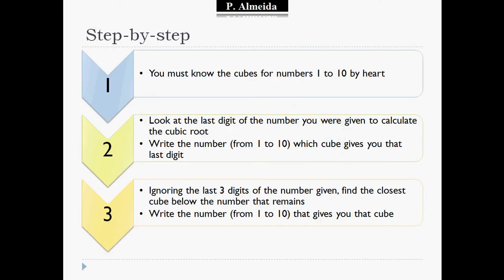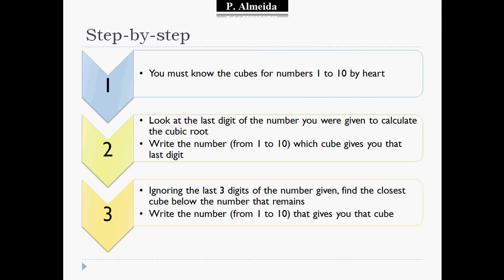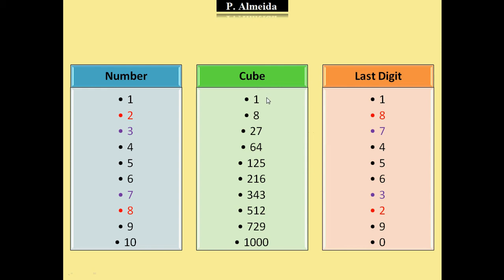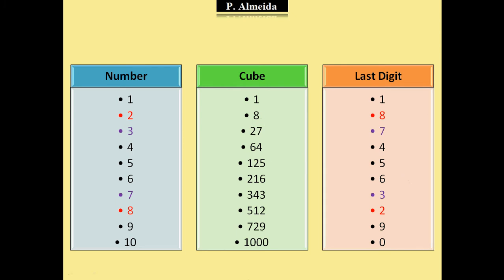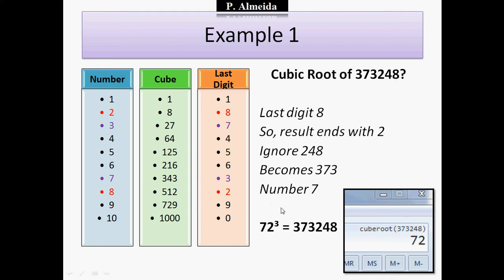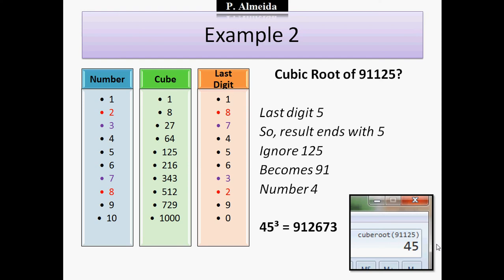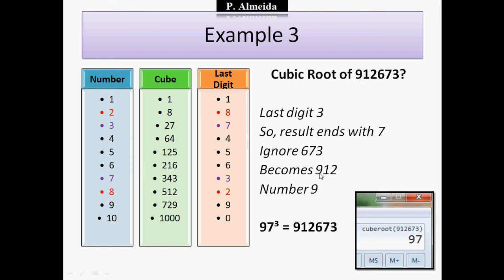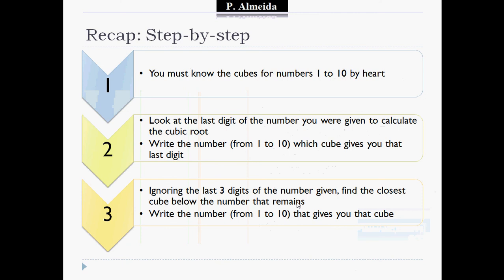How to calculate Cubic Roots Mentally